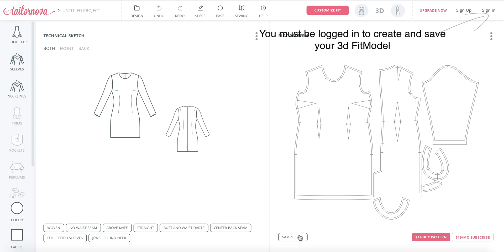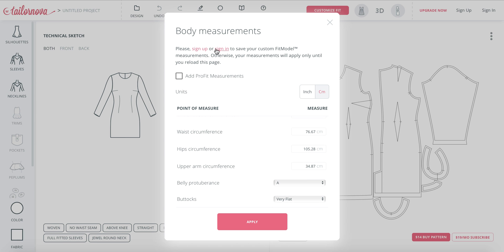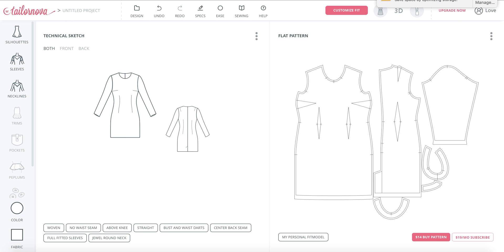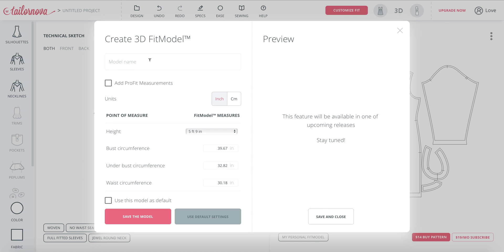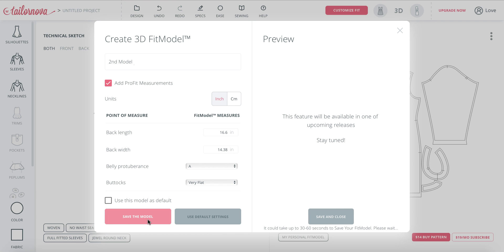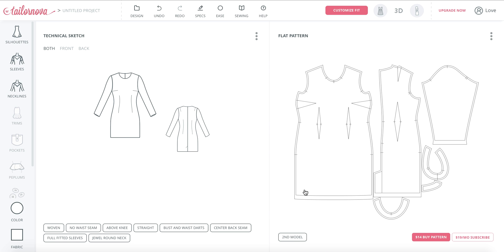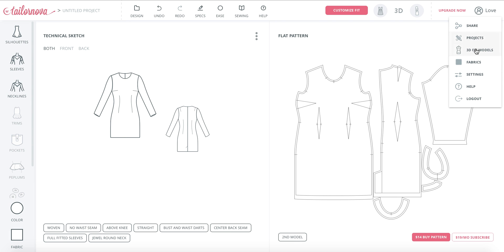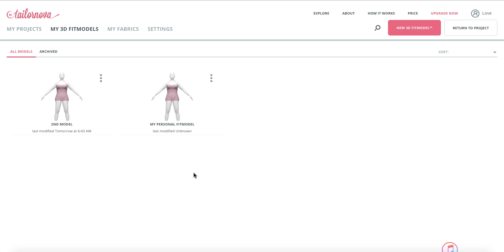DIY Pattern Making With Tailornova - How to Customize Size and Fit Of Your Patterns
Tailornova enables custom fit and custom designed pattern making in seconds, drafted to any size, height and body shape.

This video provides an introduction to the first-of-its-kind online software and how to use it.

Tailornova.com software is in the beta testing stage. We are offering a low-cost monthly subscription to Early Adopters for $19/mo, to help us with software testing and bug reporting.

For a vibrant community please join our Facebook group